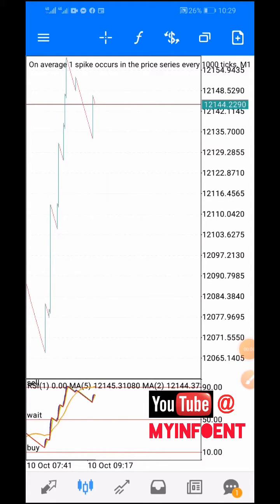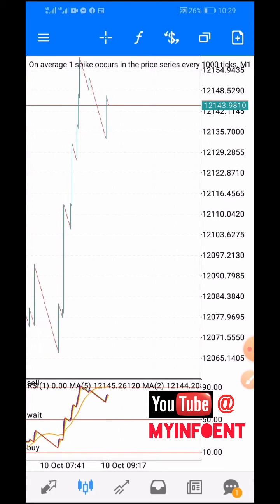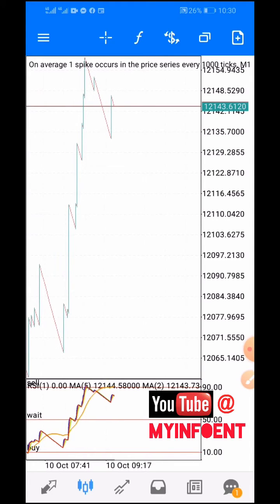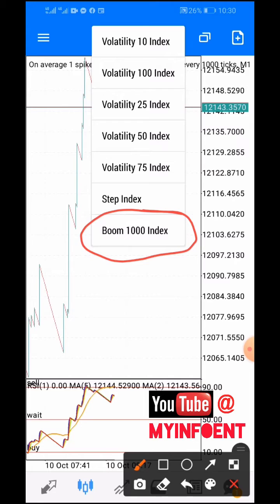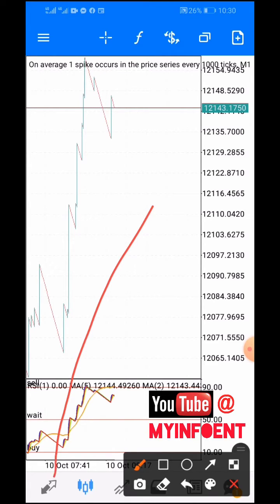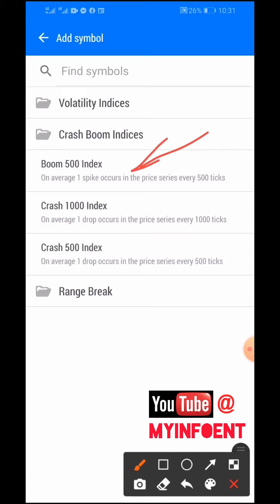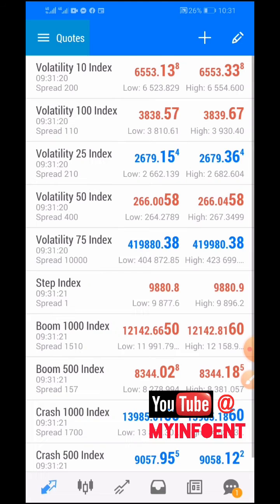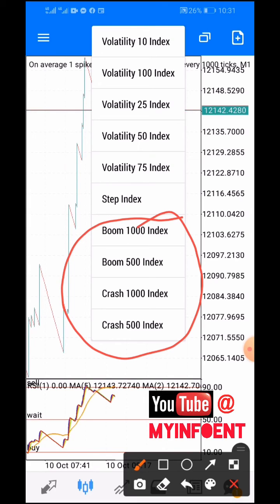How to add missing boom and crash trading instrument on MT5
How to add missing boom500, boom1000, crash500 or crash1000 index on metatrader 5(MT5).

To learn how to setup and trade boom and crash index, watch this videos